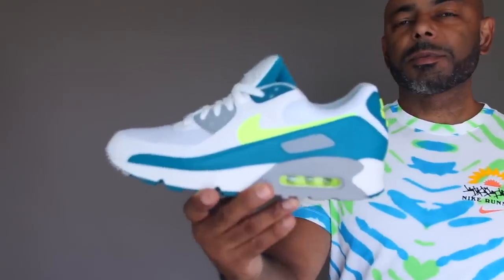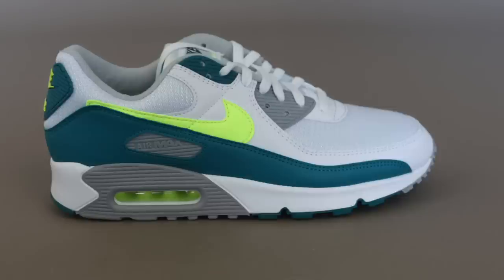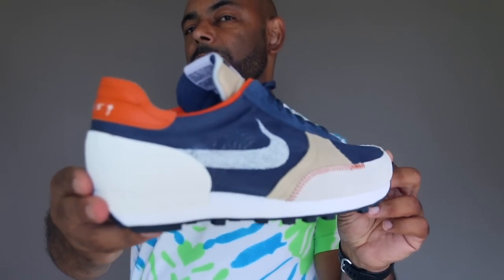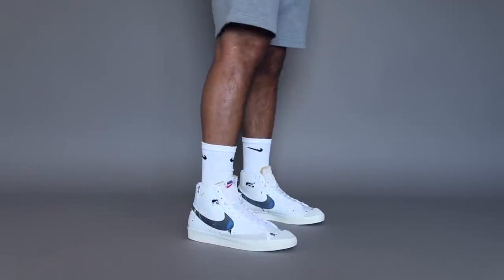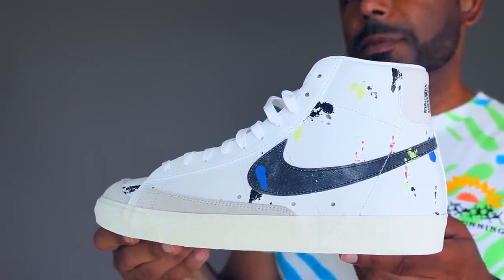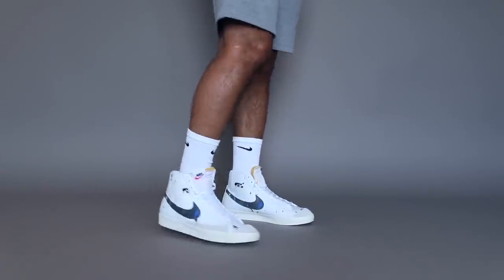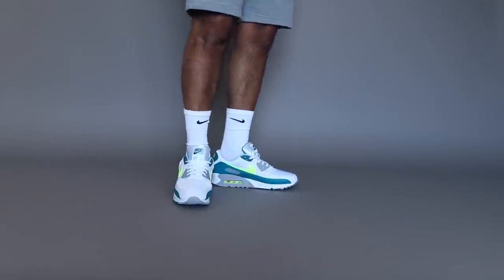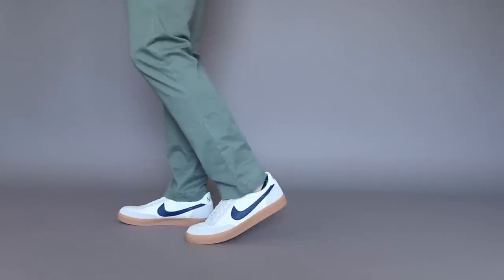BEST Nike Sneakers Summer 2021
Nike Air Max 3
Nike D-Break Type
Nike Blazer Mid '77
Nike KillShot 2
Nike Dri-Fit Running T Shirt
Nike Everyday Plus Cushioned Socks